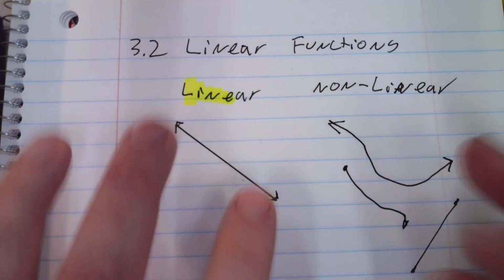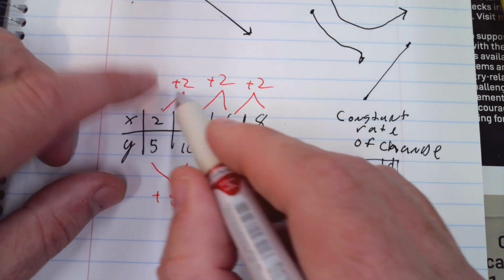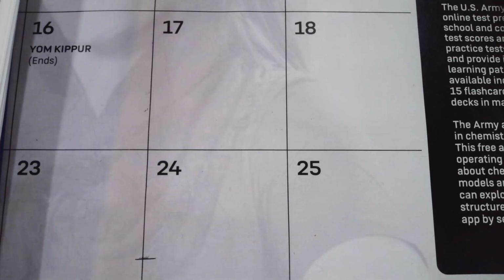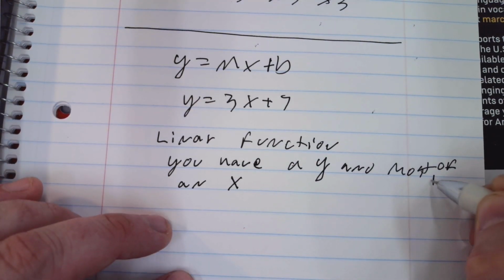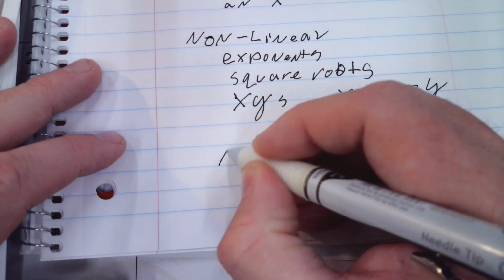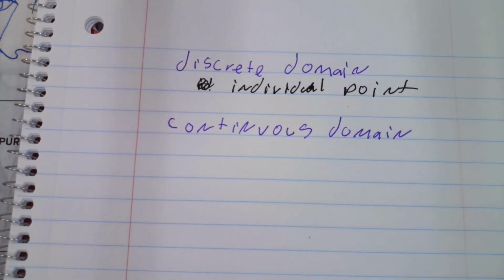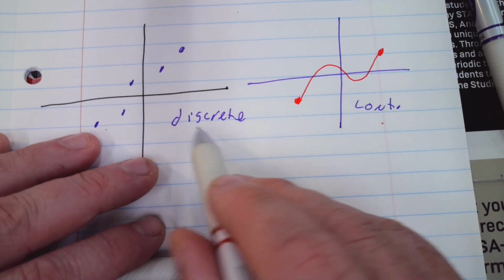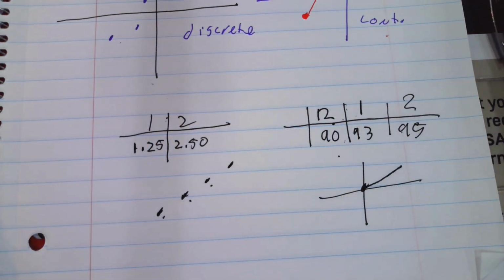3.2 Linear Vs Non-linear